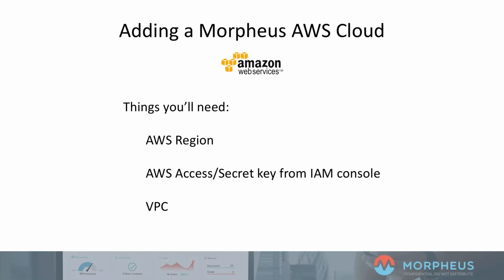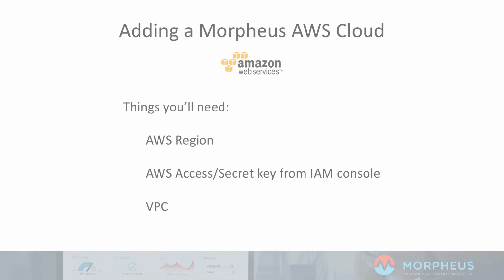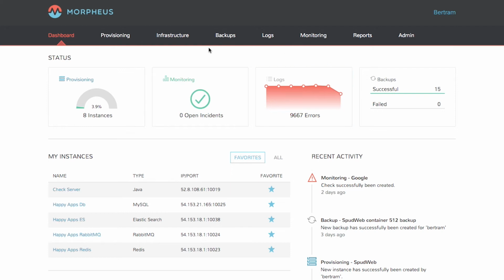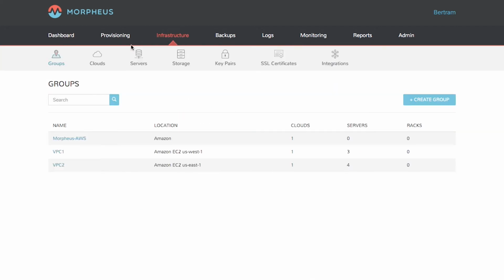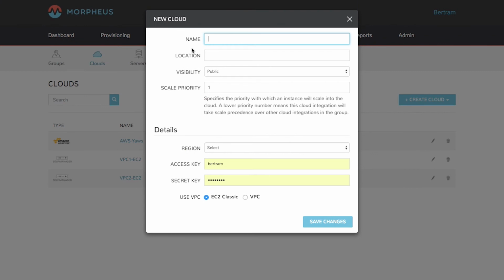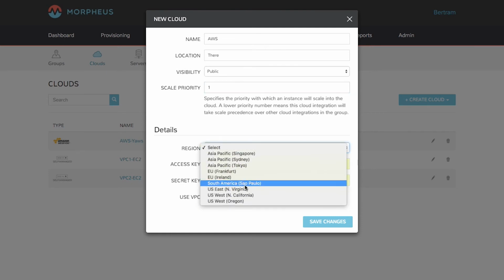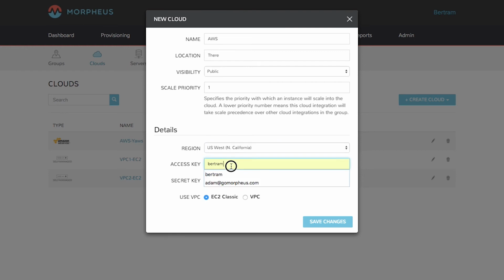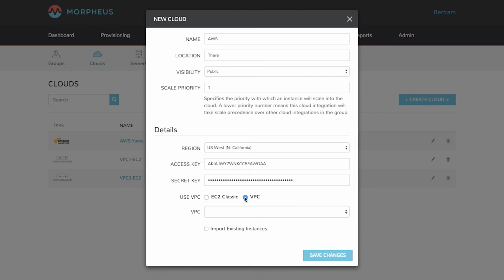Connecting to AWS with just a few clicks | Morpheus Minute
In this Morpheus Minute we show you how to connect your AWS cloud to the Morpheus CAMP. You can connect to any AWS cloud in just a few clicks. Get started now!

[TRANSCRIPT]